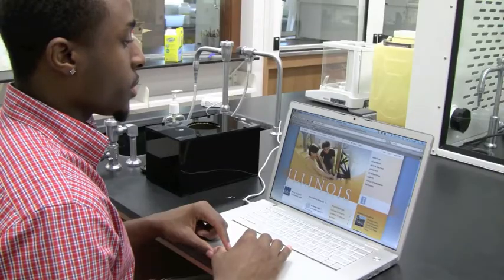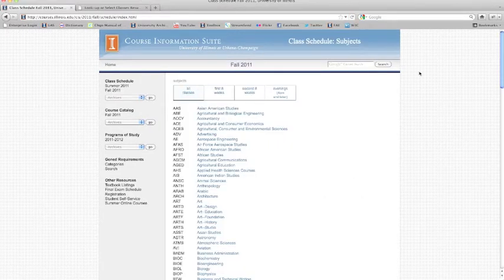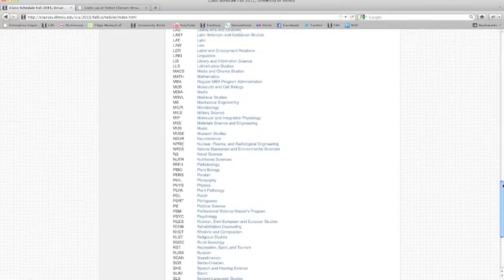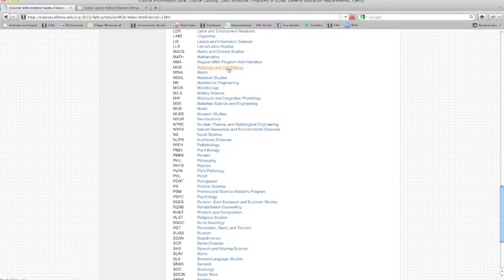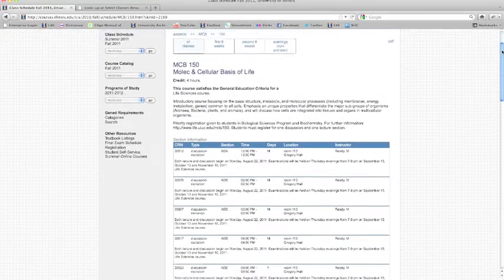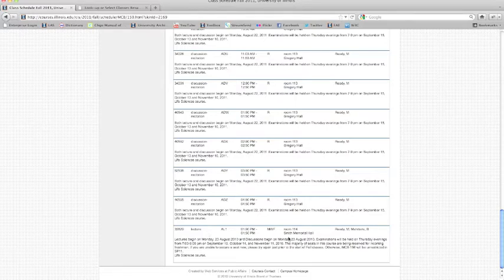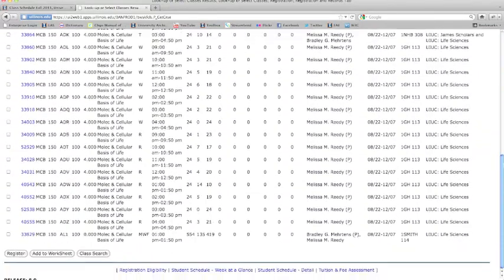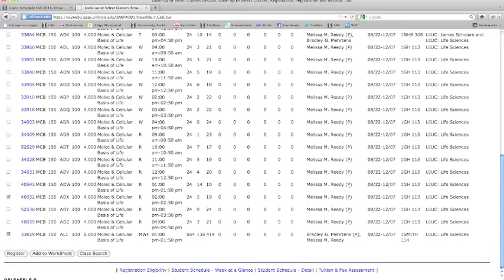Registration "How-To" Videos: How to Use the Class Schedule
Not every class is offered each semester. Find out how to use this important tool along with the registration system.
This series of videos will introduce you to the process of registering for classes. Please watch them before your scheduled registration session. They will make your experience easier and more effective.